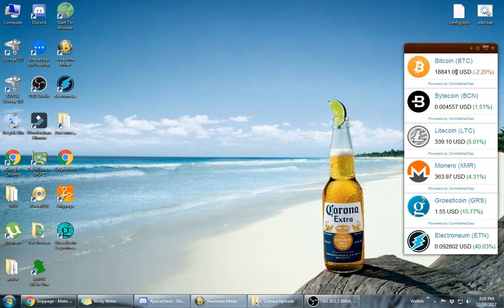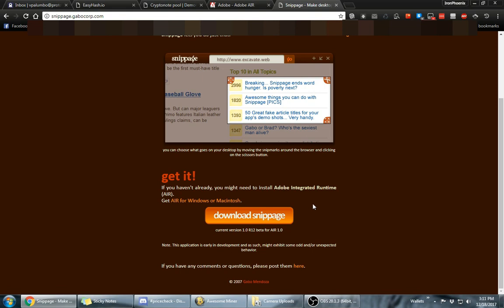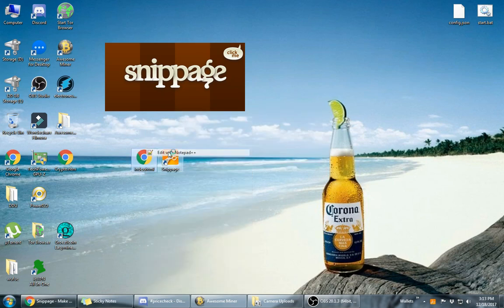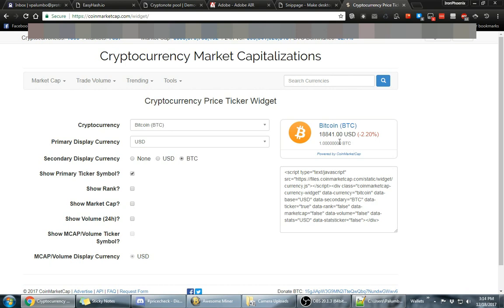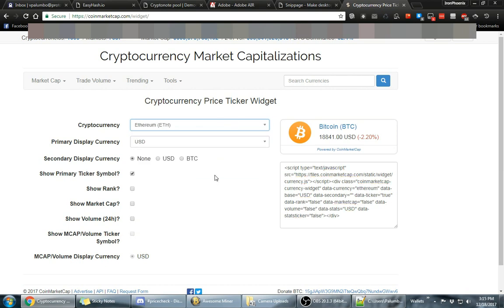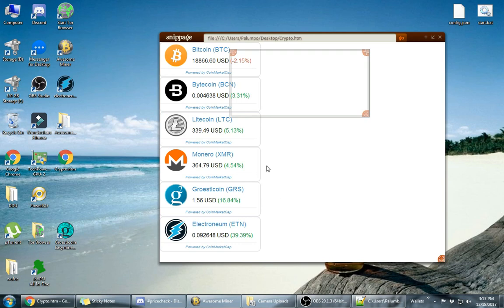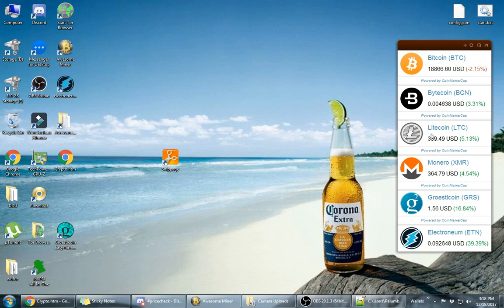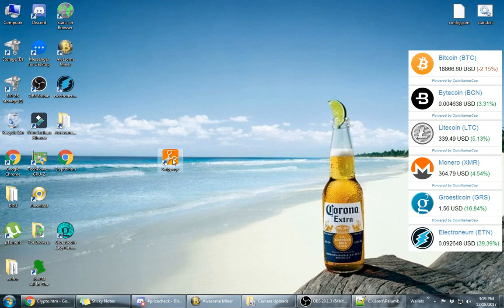How to add a Crypto Currency Desktop Widget to your PC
People are having issues with the Snippage.air file so I zipped up the contents of the actual program files folder and here is a direct link off my google drive.